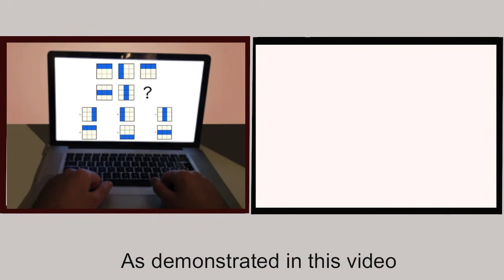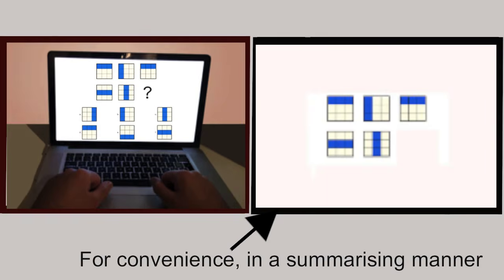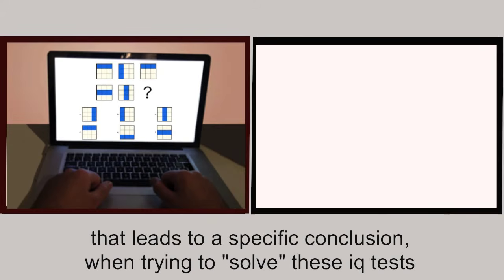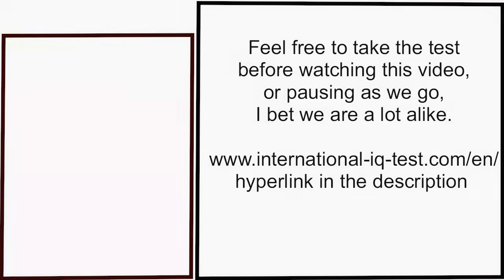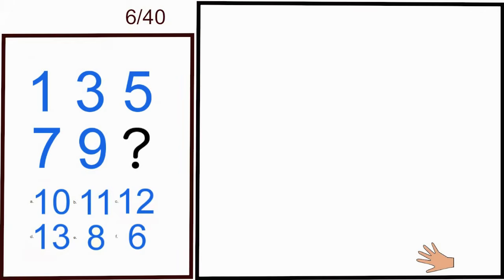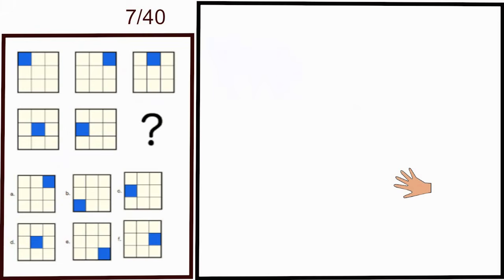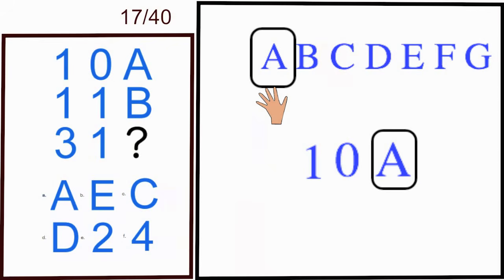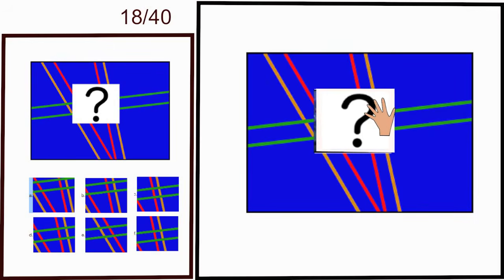1/2 IQ test w/ model of an observer | 1-20/40 [International-iq-test.com]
Don't take these tests too personally, the only true test here is
whether you pay or not once you are done with the test.
In the first 1/20 this would had been a more logical option when rotating the pattern for movement and matching it with the blue boxes

background:
end credits from
Legend of zelda - ocarina of time